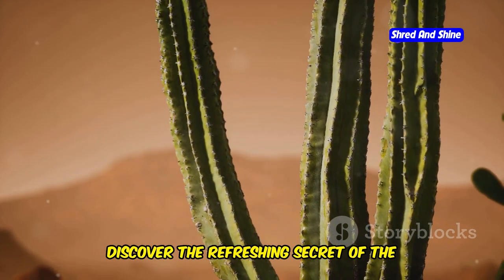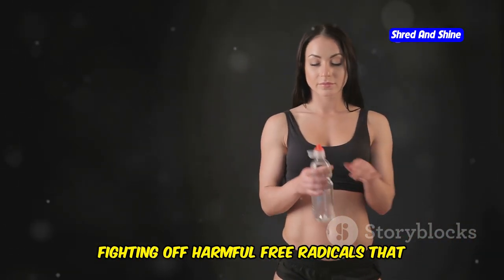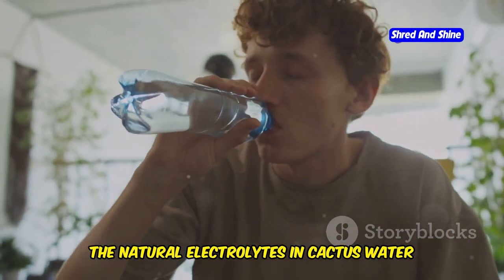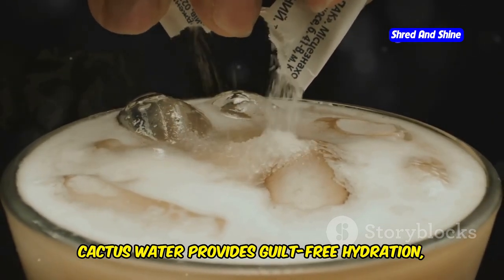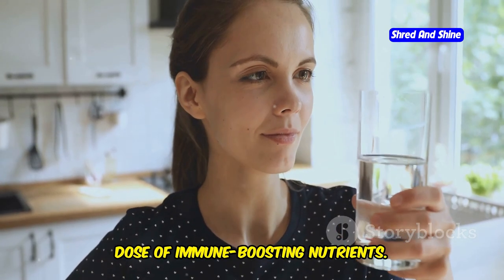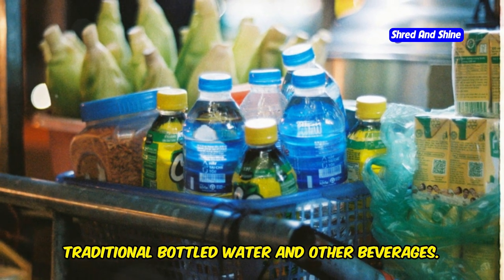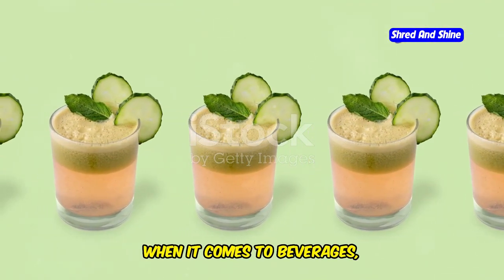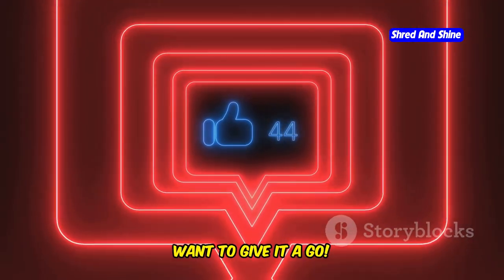10 Reasons Why Cactus Water Should Be Your Go-To Hydration Drink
10 Reasons Why Cactus Water Should Be Your Go-To Hydration Drink
Discover the top 10 reasons why cactus water should be your next hydration go-to in our latest video! Packed with cactus water benefits, this natural drink not only helps with hydration but also supports overall health benefits. If you're wondering why drink cactus water, you'll learn how it compares to coconut water and why it's considered one of the best hydration drinks out there. With its plant-based hydration properties, cactus water is perfect for fitness recovery, weight loss, and even skin care! We’ll dive into the nutrition and the specific hydration benefits of cactus water, explaining why it's an essential part of any healthy lifestyle. Whether you're into fitness, looking for natural drinks for hydration, or simply curious about how cactus water can improve your skin, this video is for you. Stay hydrated and discover how cactus water for skin, weight loss, and fitness can transform your routine!

"OUTLINE:
00:00:27 The Ultimate Thirst Quencher
00:01:19 The Antioxidant Power of Cactus Water
00:02:14 Cactus Water's Low Sugar Secret
00:02:59 Cactus Water for a Youthful Glow
00:03:45 Cactus Water's Slimming Secret
00:04:48 Cactus Water's Immune-Boosting Power
00:05:46 Cactus Water for Peak Performance and Recovery
00:06:50 Cactus Water's Eco-Friendly Advantage
00:08:00 Cactus Water for Improved Digestion and Gut Health
00:08:55 Exploring the Unique Flavor Profile of Cactus Water"